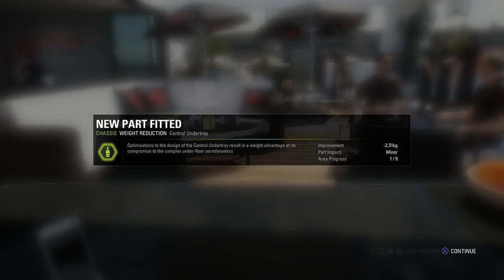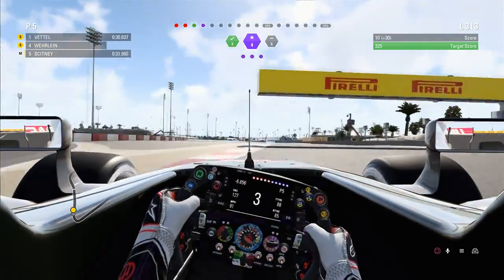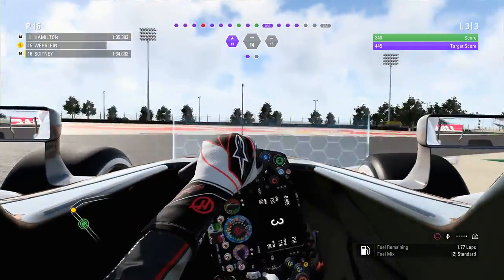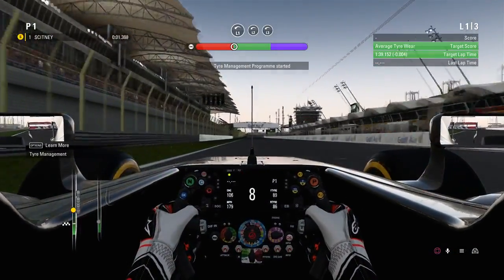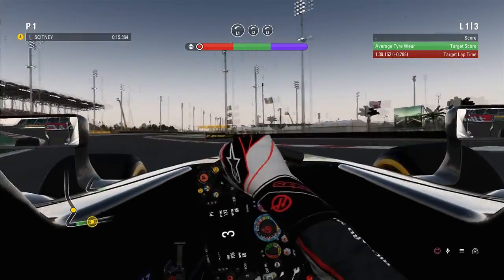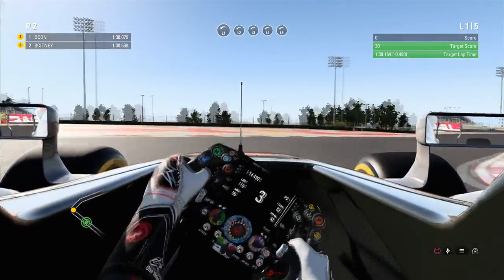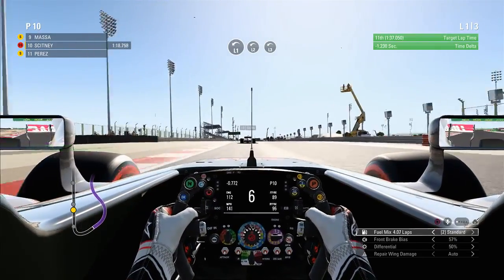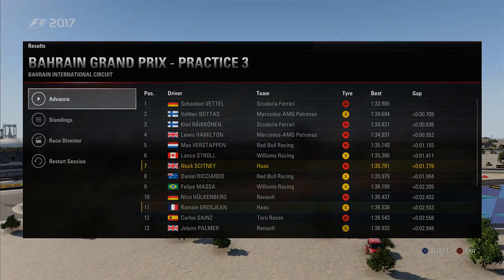[F1 2017] Career Mode | Season 1 Round 3 - Bahrain (Practice)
Welcome along to the start of my career mode in F1 2017.

In today's video we've moved onto Bahrain, for round 3 of the championship, where we'll see a mixed bag in the practice session, in terms of reliability, the balance of the car and confidence on track. I've also changed up the video style and adopted a "Post Commentary" style now, which gives me more focus on the race, while being able to analyse the action more closely afterwards.

Career Details and Game Setup all below

## Career Details ##

In this career mode I have chosen to drive for Hass racing for my first season, who are team listed at the bottom of the mid-field to give myself a challenge.

## Game Setup ##
- 25% Race Distance
- Cockpit View
- No Assists
- No Aids
- Manual Gears, Pit-Limiter + Clutch
- Formation Laps
- AI @ 60% Difficulty (Hard)
- Driving with a Wheel (Logitec Driving Force GT)